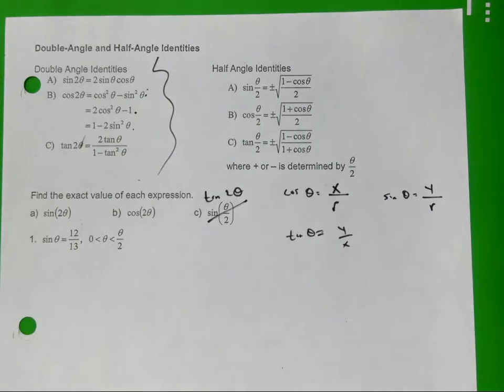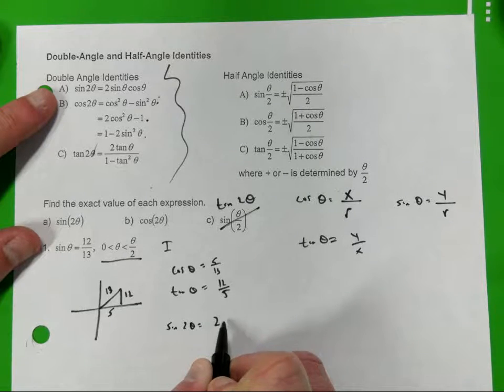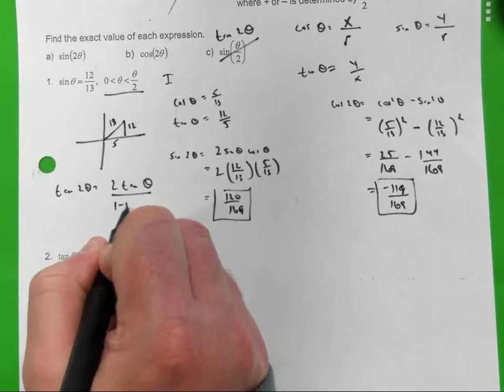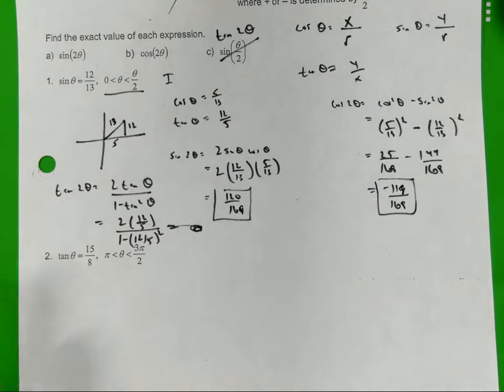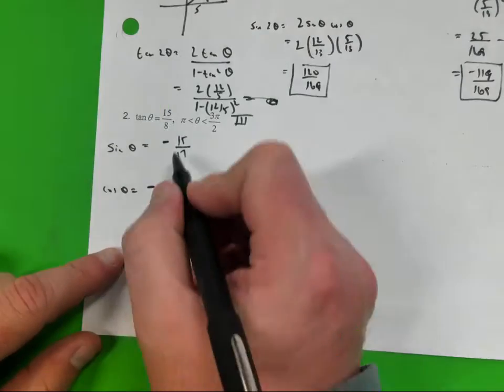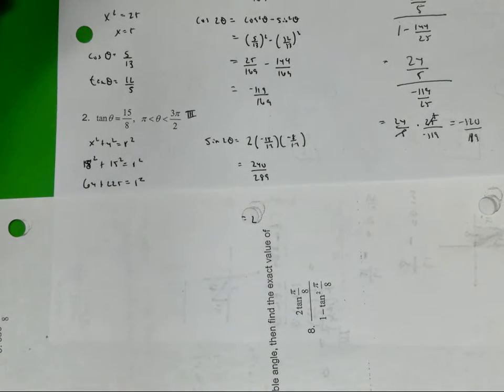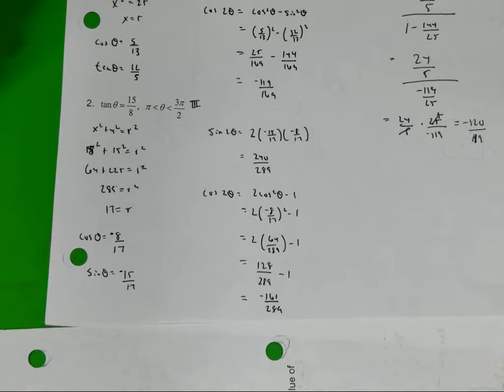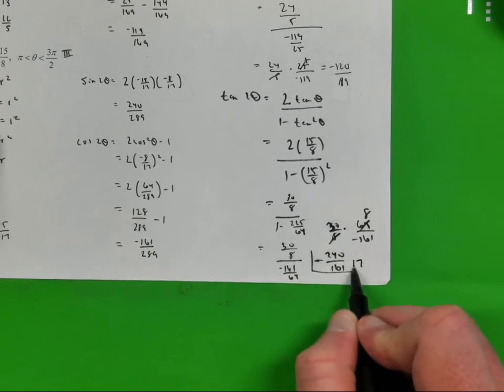MTH 113 Lesson for 02-19-19: Double Angle Formulas